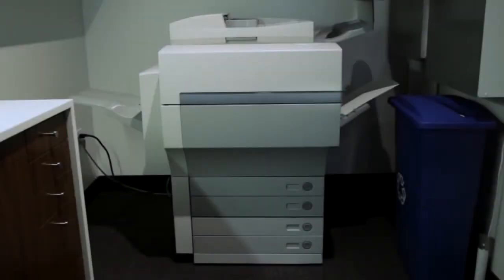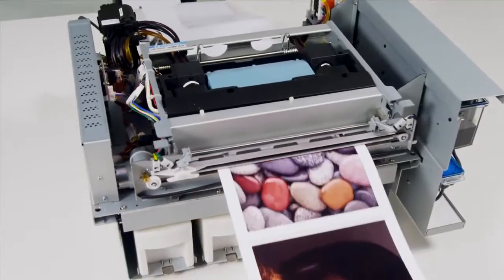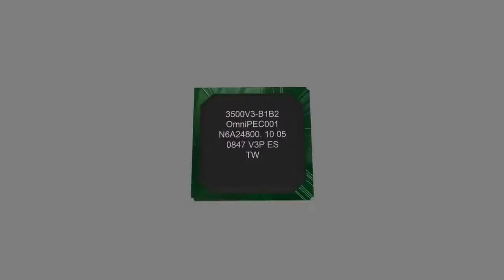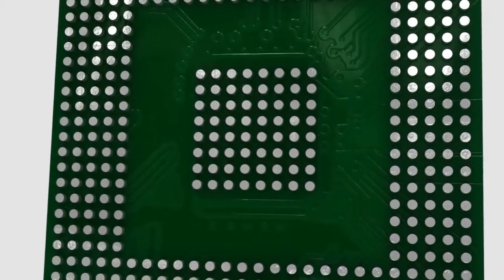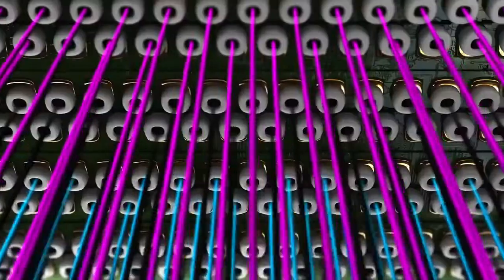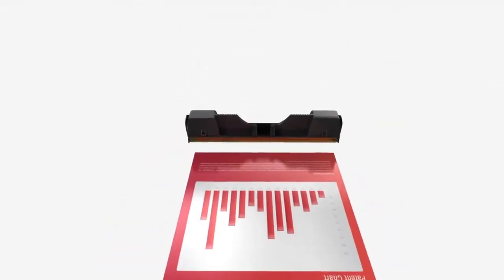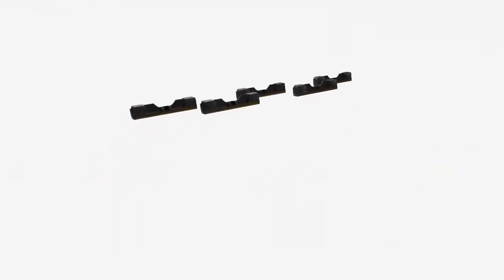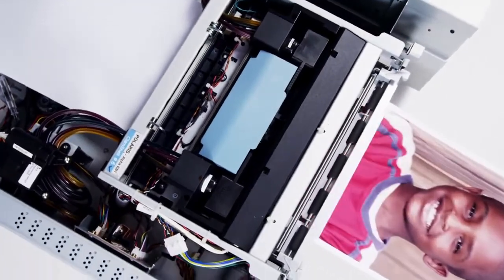Memjet Printing Technology - Eureka Moment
The break through moment! Learn how the memjet designed print engine and printhead became a pivotal design in addition to a primary factor of inkjet label printing technology.

Vivid Data Group is Afinia's #1 Reseller in North America. We have established a relationship with our customers that is based around a deep understanding of printing and finishing solutions Afinia currently has available in the market. Outside of the various makes and models of printing and finishing equipment Vivid Data Group has a vast knowledgebase of various types of material that can be leveraged for a wide array of solutions and applications in any industry.